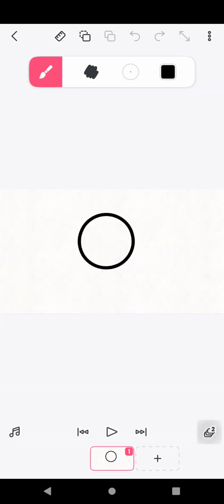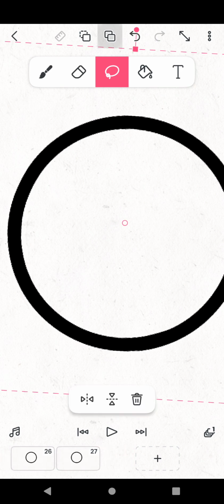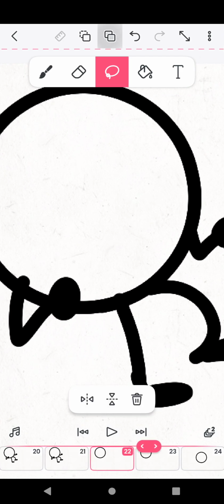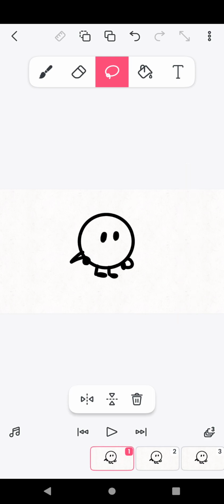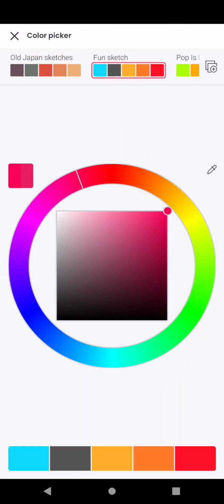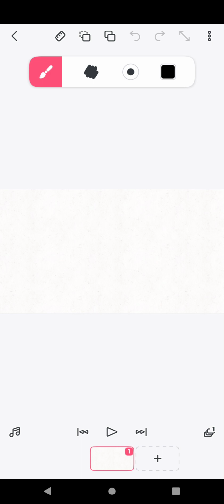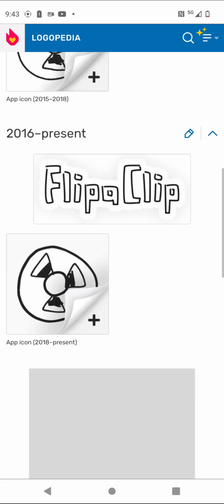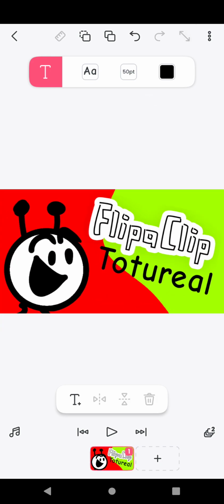HOW TO ANIMATE LIKE ME! ( apology ) flipaclip